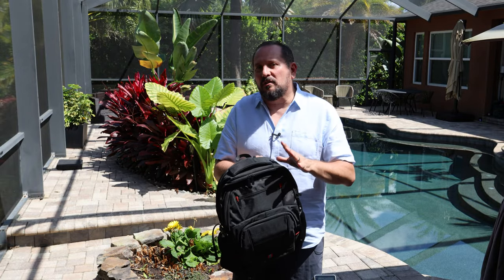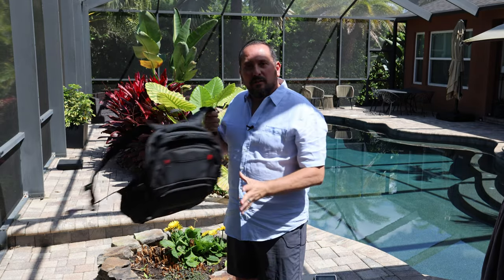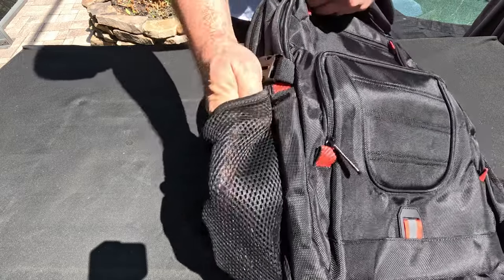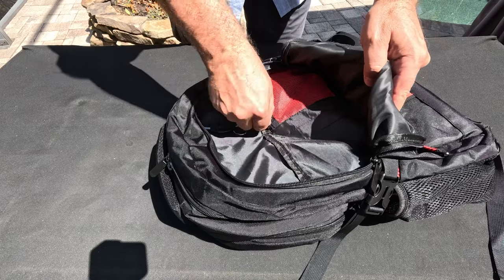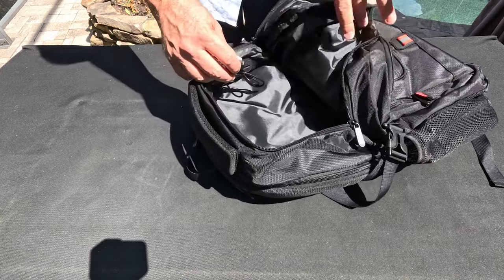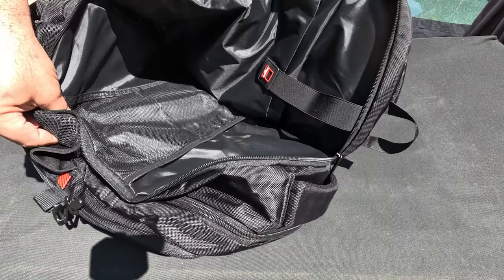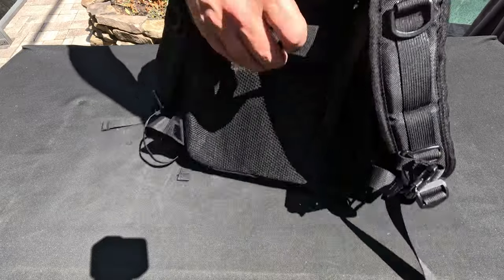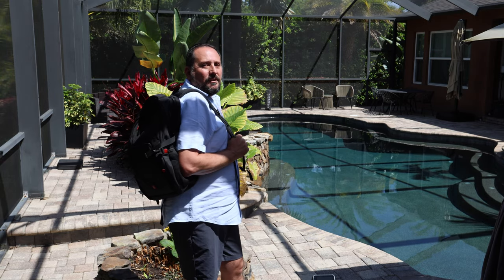HUGE 50L Backpack Review: Can it fit EVERYTHING? (Travel Laptop Backpack)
You're also helping us create more awesome content for you commissionsearned. Click now and let's take your experience to the next level! (Amazon)

Struggling to find a backpack that fits ALL your stuff?   This MASSIVE 50L travel backpack with a USB charging port MIGHT be your solution!  In this video review, we take a deep dive into its features,  including its laptop compartment,  anti-theft technology, and  durability.  See if this  heavy-duty backpack  is the perfect choice for  travel,  work,  or  college!  Watch now and see if it can handle YOUR gear!